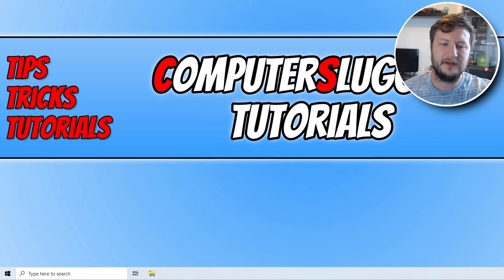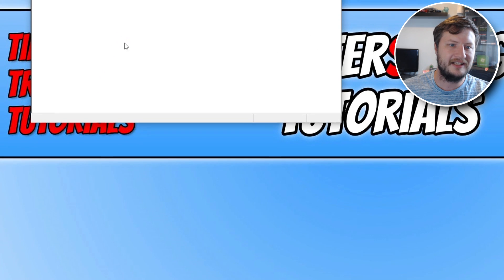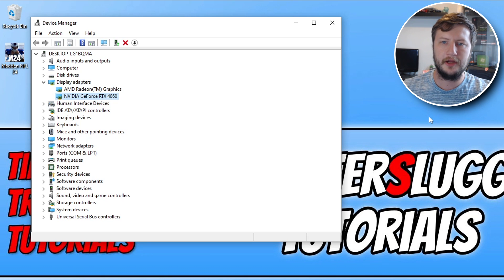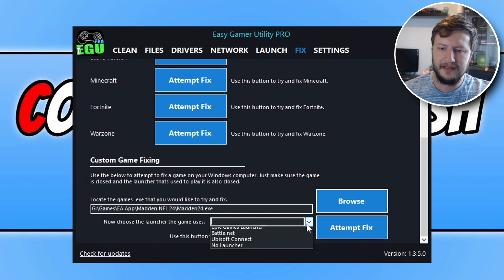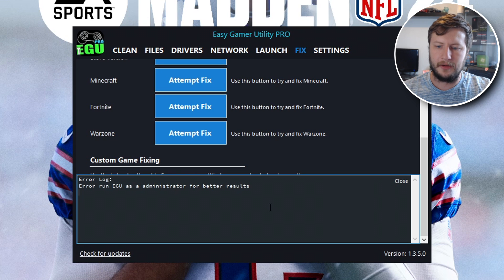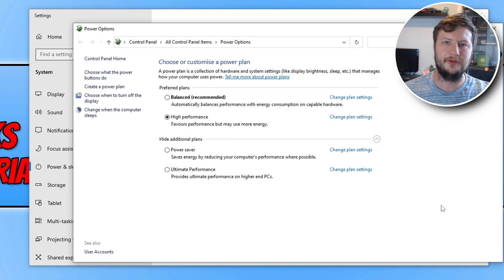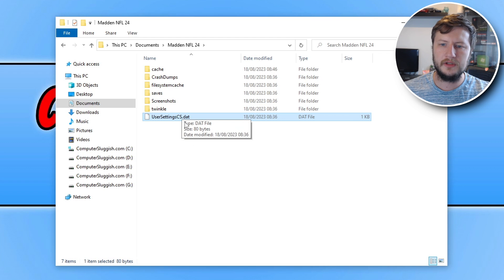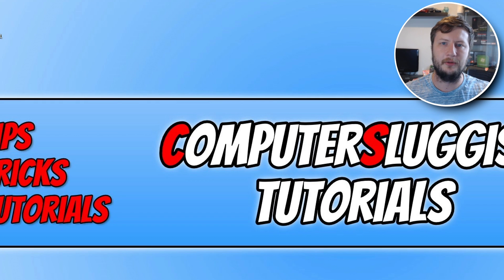FIX Madden 24 Crashing, Freezing & Not Launching On PC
How To Fix Madden 24 Keeps Crashing Problems

In this video, I will be showing you how to fix Madden 24 crashing on your Windows PC. If you are having issues with Madden NFL 24 crashing, freezing, not launching, or giving you an error message then there are a few things that you can do to resolve the problem.

Just follow each troubleshooting method that I show in the video to fix Madden 24 crashing! so you can get back to enjoying the game.